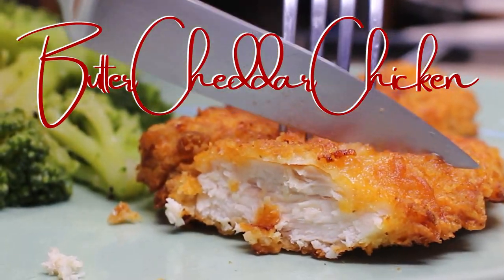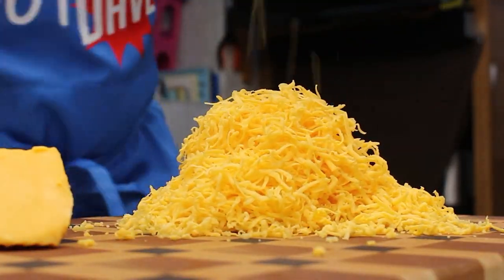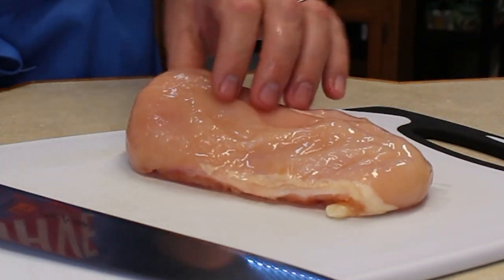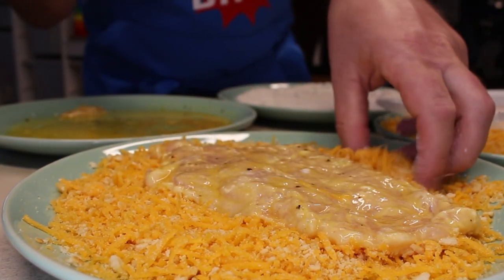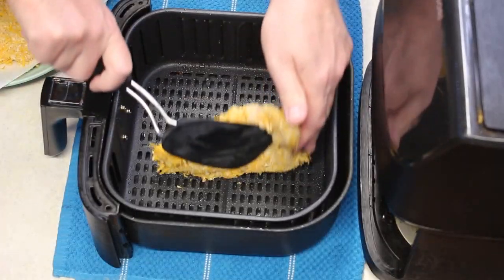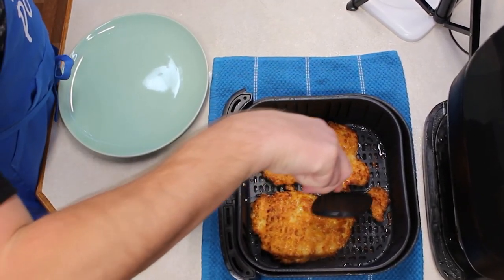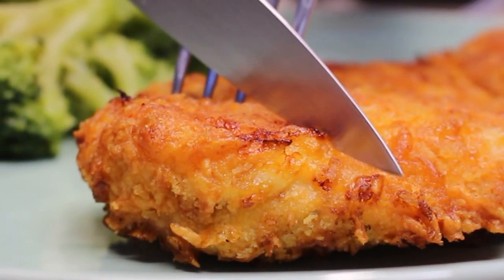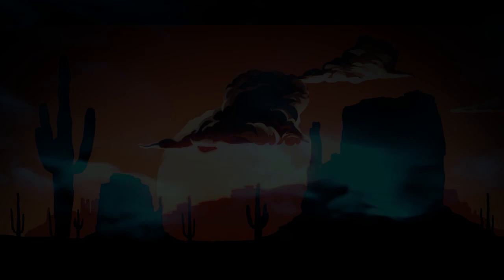Crispy Buttery Cheddar Chicken in the Air Fryer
An absolutely delicious, super crispy buttery cheddar chicken, cooked to perfection in our air fryer.  With a limited amount of ingredients, you can make a fantastic dinner that will leave your family satisfied.  Our left overs sat on a piece of toast topped with lettuce, onion, tomato slices, red bell pepper slices and another piece of buttered toast.  Talk about a kick ass crispy chicken sandwich!  You can cut the chicken cutlets into chunks and cover a salad with crispy buttery cheddar chicken also.

We have a link to the recipe below followed by links to tools and appliances we use in our 30 foot 5th wheel trailer kitchen that help to make our cooking experience as easy as possible.  Enjoy your crispy buttery cheddar chicken!

Air Fryer we Love

The 8 quart Instant Pot Duo Plus 9-in-1 we use

My Mac Knife I Love to use

Plastic Cutting Board set I use

An End Grain Cutting Board like the one I use

Boo's Mystery Oil I use to oil my wood cutting board

Boo's Board Cream I use to wax my wood cutting board

The EVO Oil Sprayer we use for the air fryer

The wooden spatula I think is the best for scraping and stirring

The spatula I think is the best for working in the air fryer basket

The Collapsible Silicone Colander/Strainer set we use

The Measuring Cups and Spoons I use

Plastic 2 Cups Measuring Cup I like

3 Piece Pyrex Measuring cup set I love

Kitchen Tongs we use

The Gravy Whisk I love!

Egg holder we use for hard boiled eggs

The Egg Bite Mold we use for the instant pot

Minion steam diverter

Instant Pot Steamer Basket 8 quart

Slow cooker lid for 8oz Instant Pot

Lemon Zester, cheese grater

Trivet for Instant Pot

Kitchen Timer

Cosori 5.7 quart Air Fryer Basket

Glass Mixing Bowls

"Neon Storm" Video by Vimeo-Free-Videos from Pixabay
"Desert Scene" Video by Vimeo-Free-Videos from Pixabay
"Wow+Cork+Pouring" Sound from Zapsplat.com